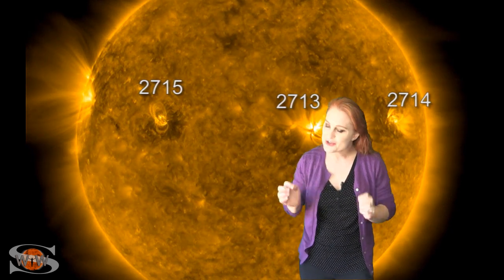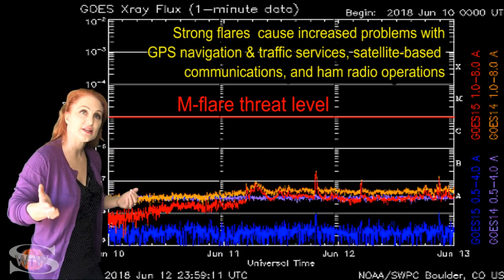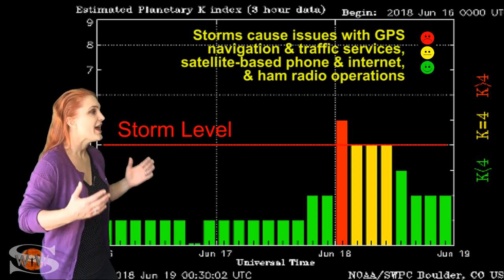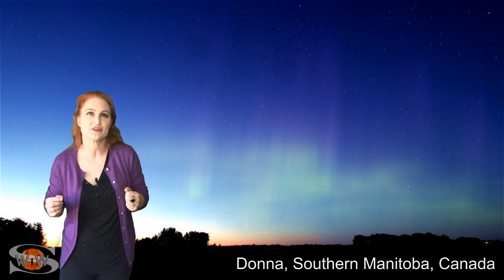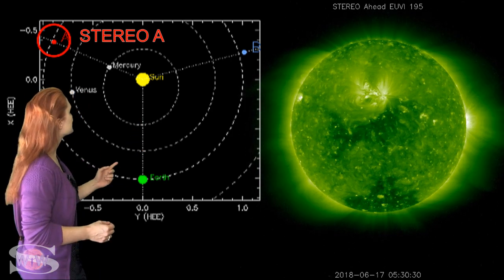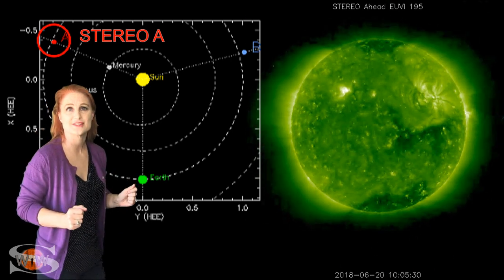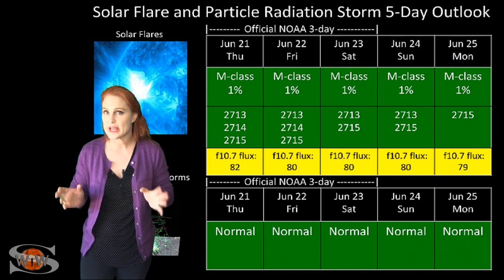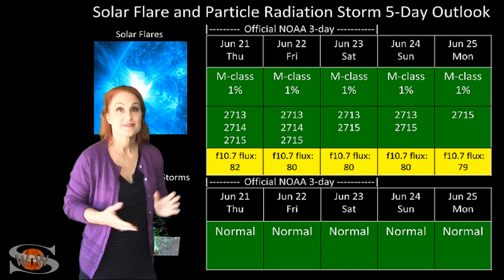Four Bright Active Regions for Field Day: Solar Storm Forecast 06-21-2018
The Sun cranks up the brightness this week as several new bright regions emerge on the Sun's surface along with one rotating into view from the Sun's backside. As a result, solar flux has increased to levels we havent seen since last year! This is great news for amateur radio operators and emergency operators participating in Field Day 2018. The Sun definitely wants you to keep up your playing chops! Although the increased solar flux helps for Field Day, GPS users at low latitudes may have issues with clean reception near dawn and dusk. As for aurora photographers, you might get another mini-solarstorm at high latitudes this week, but aurora views will likely be weak. However, a bigger storm with aurora chances at mid-latitudes will come in a little over a week.

Aurora Photography:
Adrien Maudruit, Bashaw, Alberta, Canada: